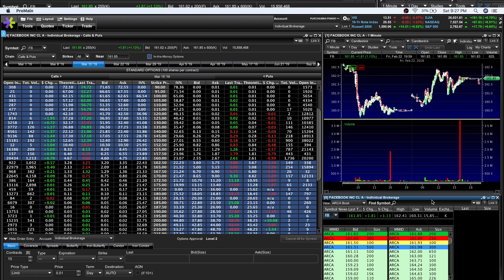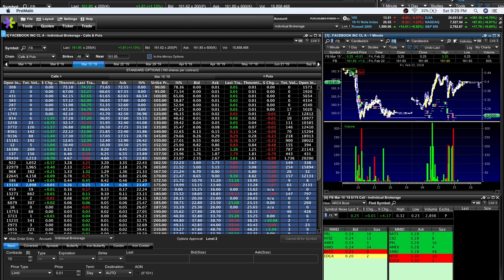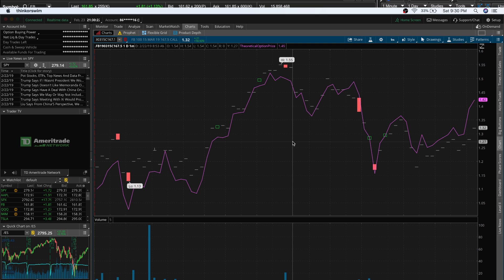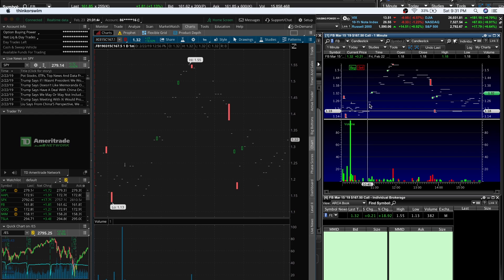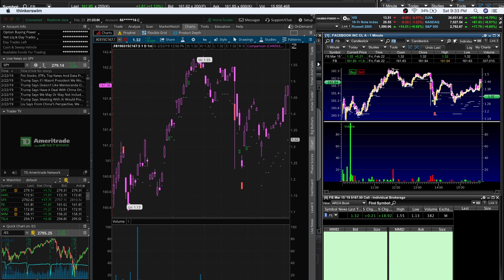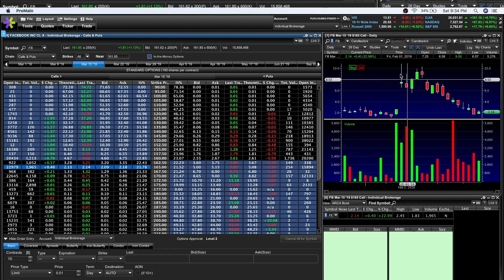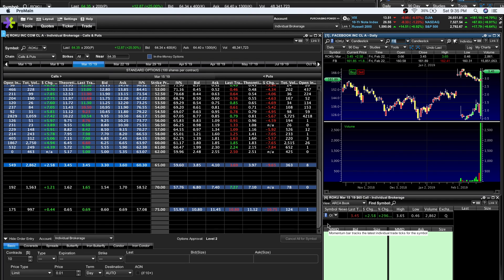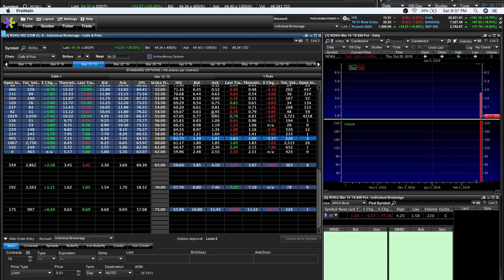How To Chart Options On ThinkOrSwim & Etrade Pro – ThinkOrSwim tutorial – How To Trade Options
This is probably the #1 question I get asked on stream so I thought I would make a tutorial for all the ThinkOrSwim traders. I also go over how to use other links and studies within the ThinkOrSwim platform. At the same time I compare it with Etrade Pro and give a mini tutorial on reading and analyzing the options, the option chain and how to use etrade pro. In my opinion ThinkOrSwim has the best stock trading simulator, so learning how to setup ThinkOrSwim and get comfortable using this could go a long way! Let me know if you have any other questions about ThinkOrSwim or Etrade Pro and I will make a tutorial!